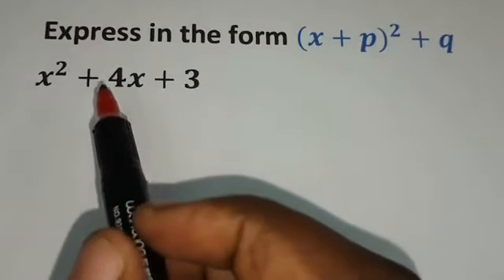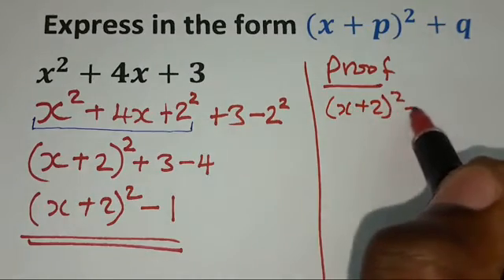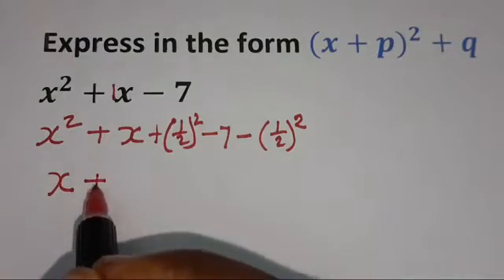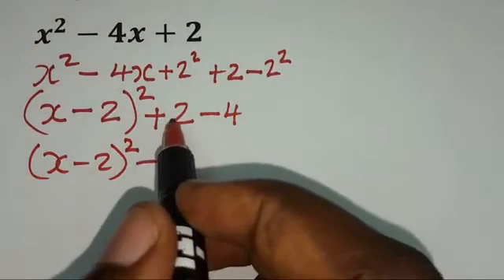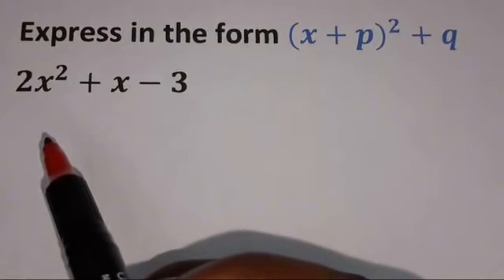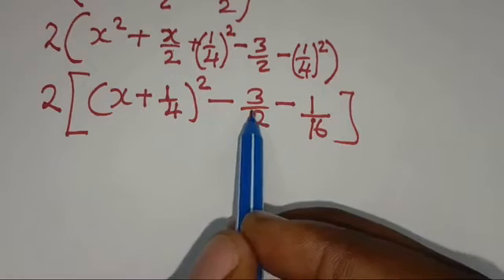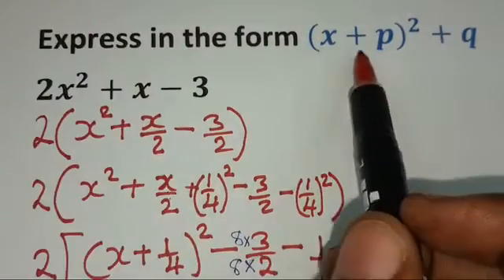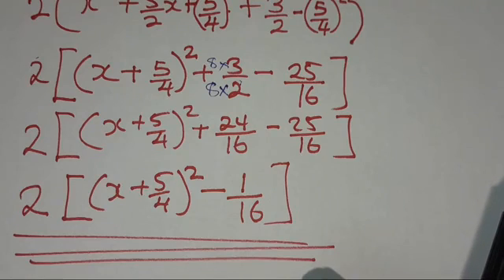Express in the form (x + p)² + q Step -by - step guide (Completing the square)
🔷🔹 Unlock the secrets of expressing a quadratic function in vertex form with this comprehensive step-by-step guide! 📐🔹 In this video tutorial, you will learn the complete process of completing the square to write an equation in the form (x^2 + p)^2 + q. 📝🔹 Dive deep into the mathematics behind expressing (x^2 + p)^2 + q and master how to transform any quadratic function into its vertex form. 📚🔹 Whether you're a math enthusiast or a student looking to enhance your algebra skills, this video is a must-watch! 🌟🔹 Become a pro in completing the square and elevate your math game with this informative tutorial! 🚀🔹

Unlock the mysteries of quadratic functions with this comprehensive step-by-step guide video on expressing in the form (x^2 + p)^2 + q. Learn how to complete the square and write a quadratic function in vertex form effortlessly. This tutorial simplifies the process, making it easy to grasp and apply in your own math problems. Don't miss out on mastering this essential math skill - watch now for a clear understanding of the topic and elevate your numerical proficiency! Express in the form (x^2 + p)^2 + q today with the help of this educational and insightful video.